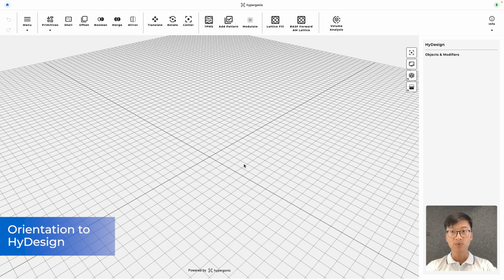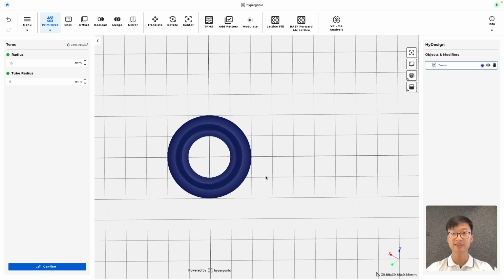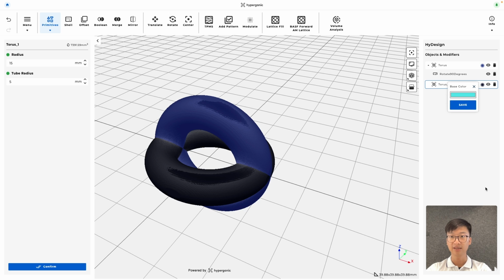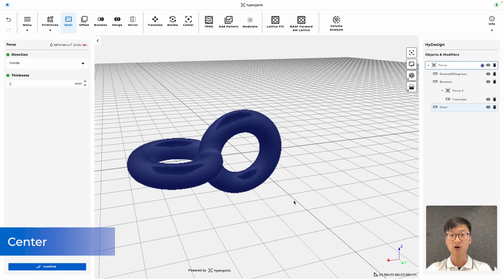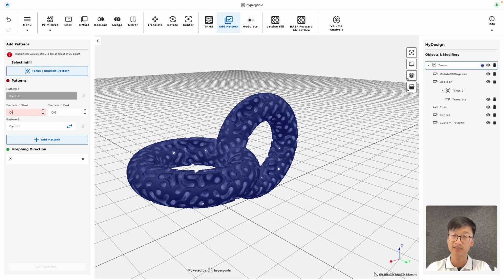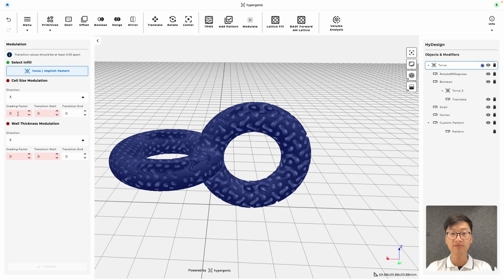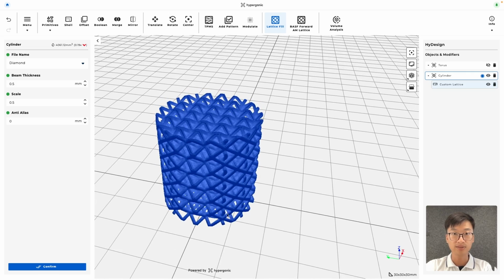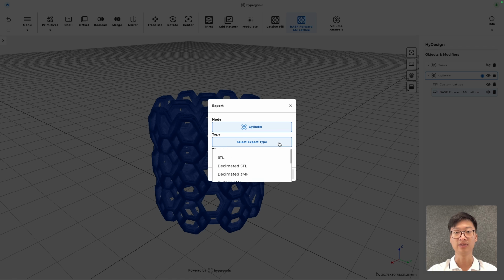HyDesign Intro Guide v1